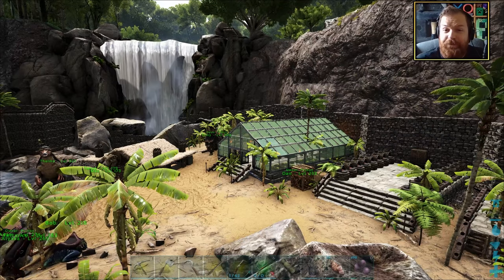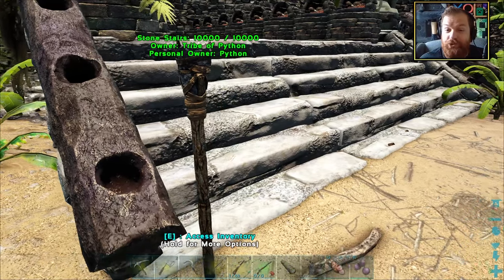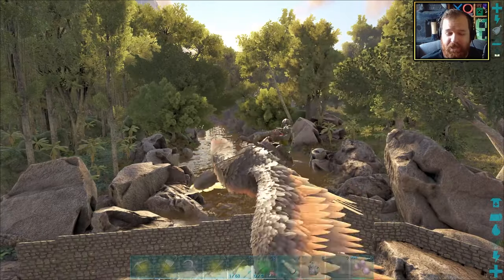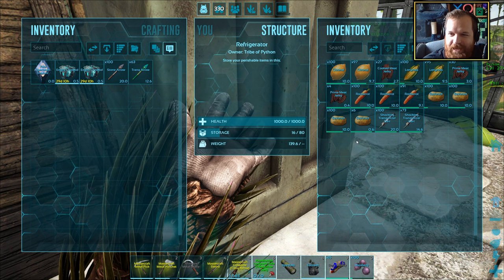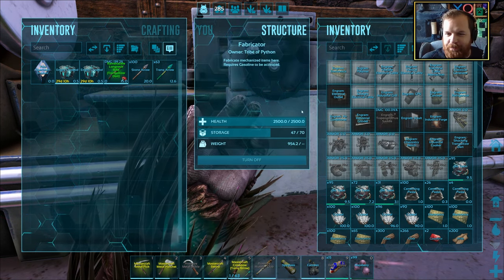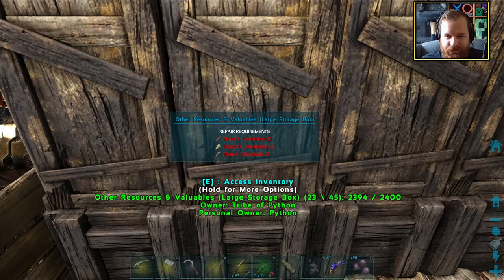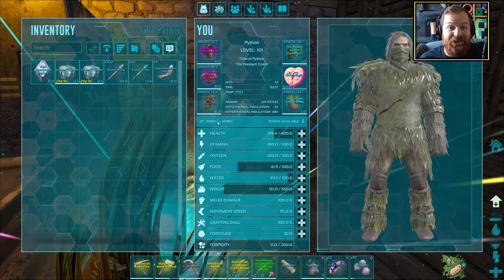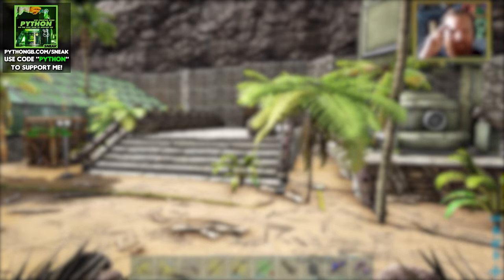ARK Chemistry Bench & Electric Age! | Let's Play ARK Survival Evolved: The Island | Episode 20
Let's Play ARK Survival Evolved: The Island - Today in ARK, we do various odd jobs like dropping Fertiliser on the greenhouse crops, securing our ARK base (again) and upgrading to the Electrical Age!

▶ [AD] Want an energy drink with *ZERO* sugar and LOTS of flavours?
Use code "PYTHON" to support me if you buy Sneak Energy
▶ [AD] Want a gaming PC that can *EASILY* run ARK Survival Evolved?

ARK Difficulty: 1.0
ARK Taming Speed: 10.0 (10x normal taming speed)
ARK Harvest Amount: 5.0 (5x normal harvest amount)
ARK Dino Count: 1.25 (25% more dinos than normal)
Show Map Player Location = On
Disable Structure Placement Collision = On

Allow Cave Building PvE = On
ARK Poop Interval: 1.25
ARK Lay Egg Interval: 0.10
ARK Mating Interval: 0.01
ARK Egg Hatch Speed: 100.0
ARK Baby Mature Speed: 100.0
ARK Resources Respawn Period: 0.10
ARK Baby Cuddle Interval Multipler: 0.01
ARK Night Time Speed: 2.0 (2x speed of a normal ARK night)
ARK No Resource Radius - Players: 0.01 (Resource nodes spawn VERY near players)
ARK No Resource Radius - Structures: 0.01 (Resource nodes spawn VERY near structures)
ARK Crop Growth Speed: 20.0 (20x normal crop growth rate)
ARK Supply Crate Loot Quality: 3.0 (3x chance for better loot from crates)
ARK Fishing Loot Quality: 3.0 (3x chance for better loot from fishing)
ARK Platform Structure Limit: 5.0 (5x more building pieces allowed on platform saddles)

In the ARK "GameUserSettings.ini" file under "SERVER SETTINGS"...
Added "OverrideOfficialDifficulty=5" (Allows Level 150 dinos on The Island)
Added "EnableCryoSicknessPVE=False" (Disables Cryo Sickness debuff)
Added "PVEAllowStructuresAtSupplyDrops=True" (Allows building at loot crates)
AlwaysAllowStructurePickup=True (Allows you to ALWAYS pick up your structures)

In the ARK "Game.ini" file...
MatingSpeedMultiplier=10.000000 (Allows mating bar to progress WAY quicker)

This is Episode 20 of my ARK Survival Evolved Let's Play from The Island!